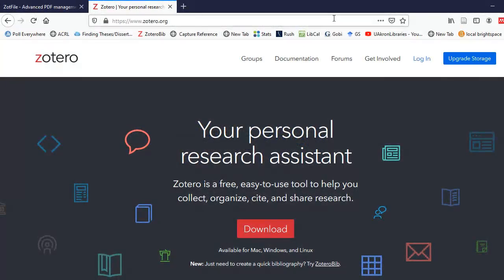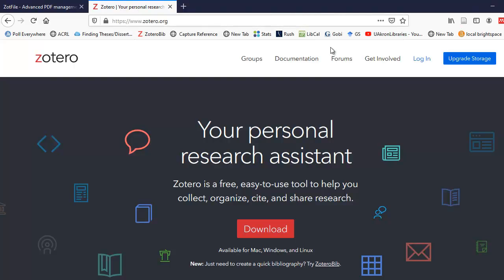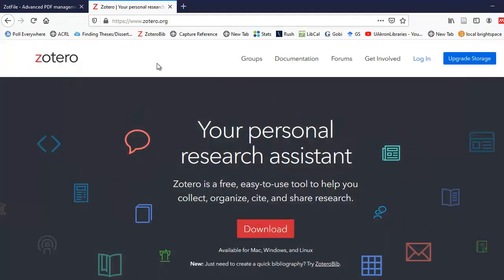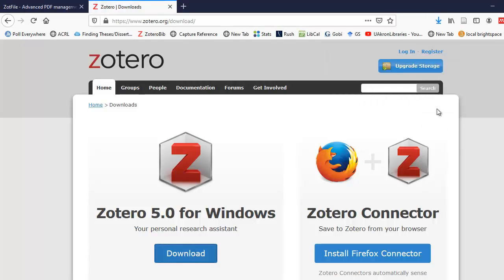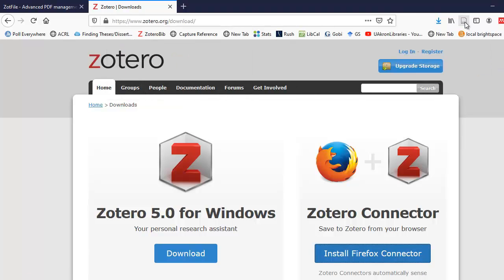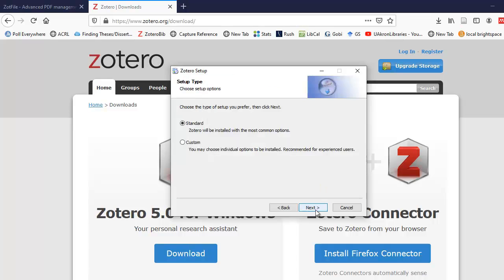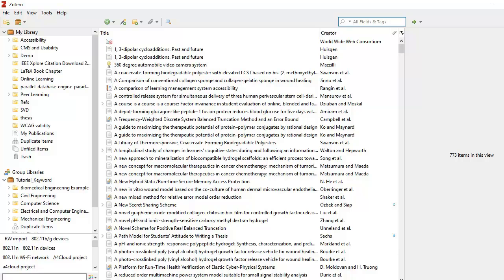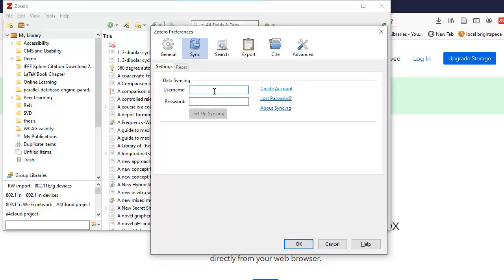Installing Zotero and Setting up Syncing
Learn how to install Zotero Standalone 5 and set up syncing with zotero.org.